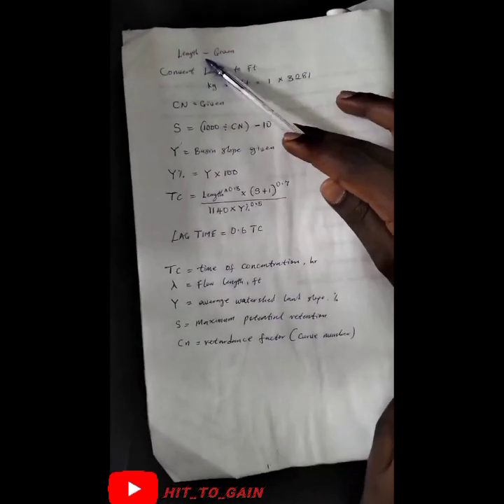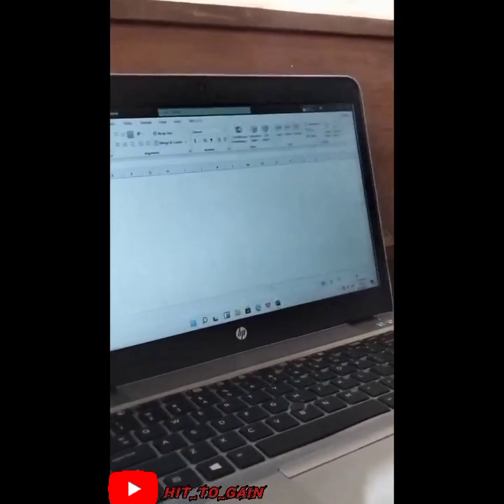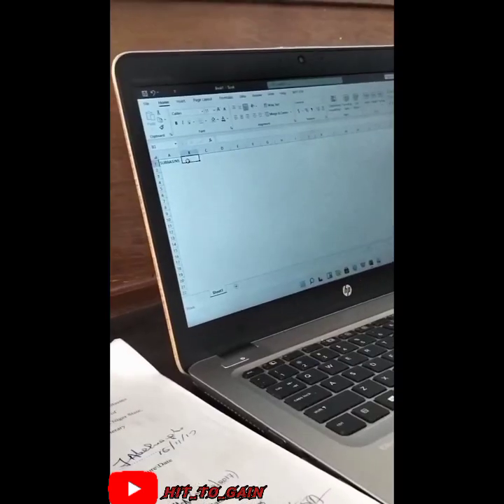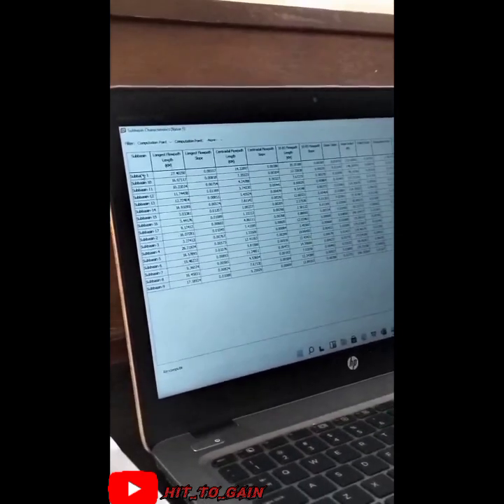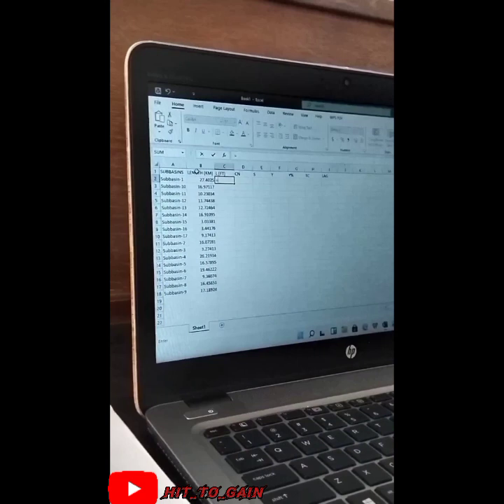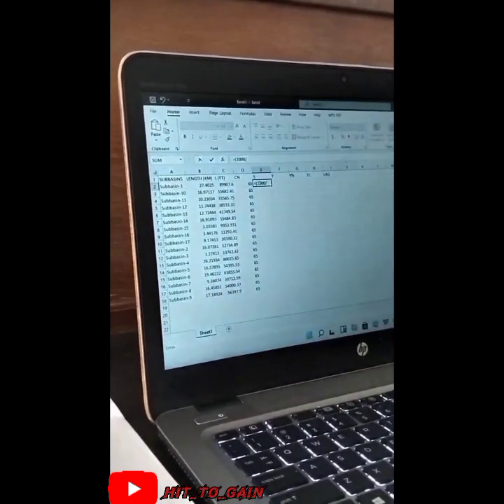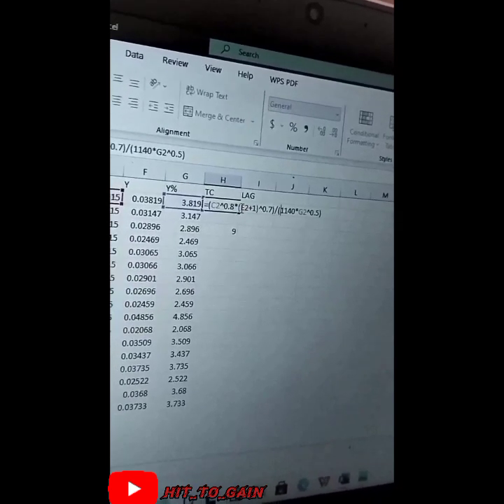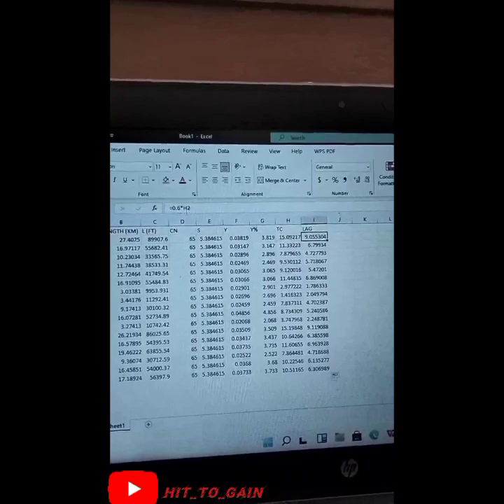Effortlessly calculate Lag time using Excel's powerful functions. Master accurate time analysis ease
"Effortlessly calculate Lag time using Excel's powerful functions. Master accurate time analysis with ease."